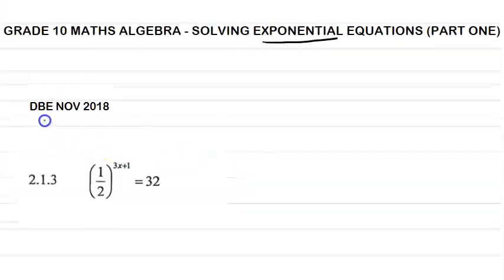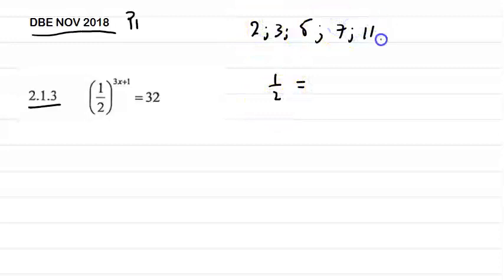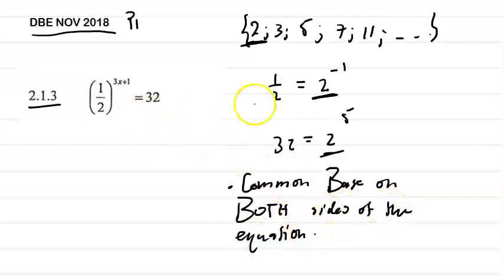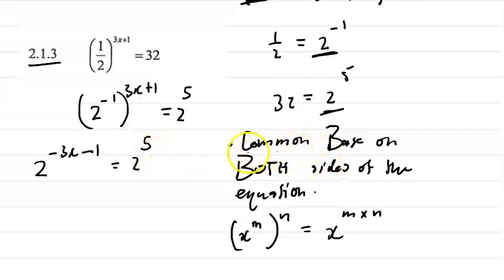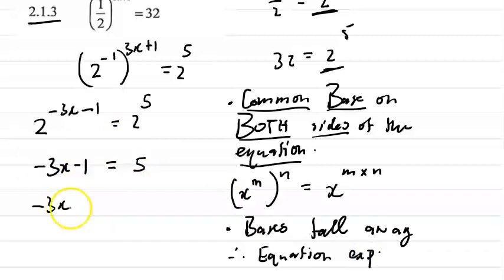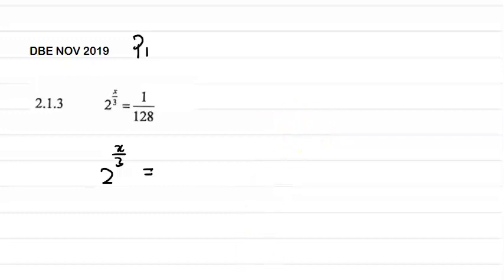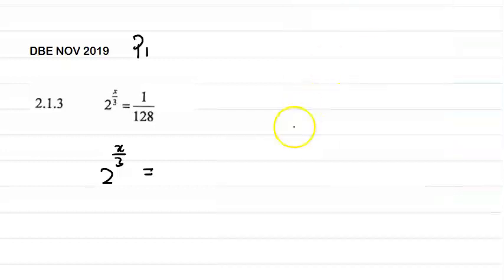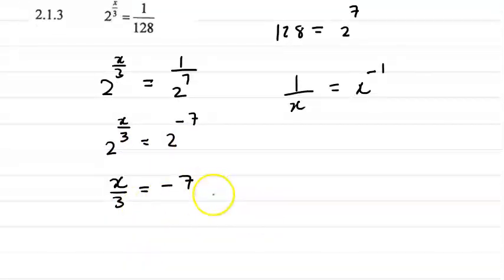GRADE 10 MATHS ALGEBRA - SOLVING EXPONENTIAL EQUATIONS (PART ONE)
LEARN HOW TO SOLVE EXPONENTIAL EQUATIONS IN THIS EASY TO FOLLOW VIDEO. FOR FREE !!!